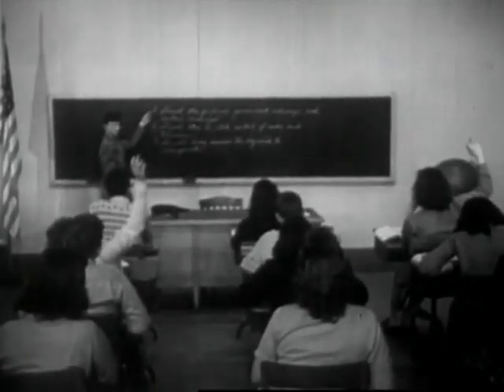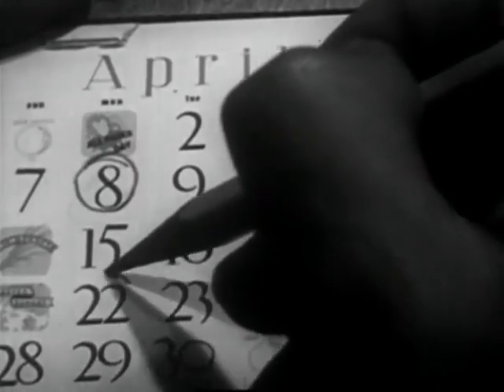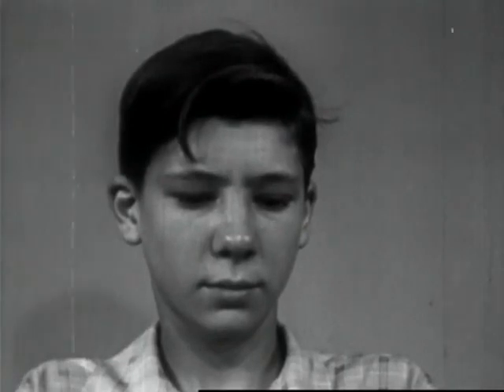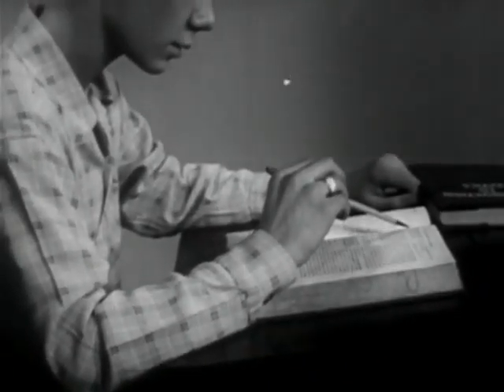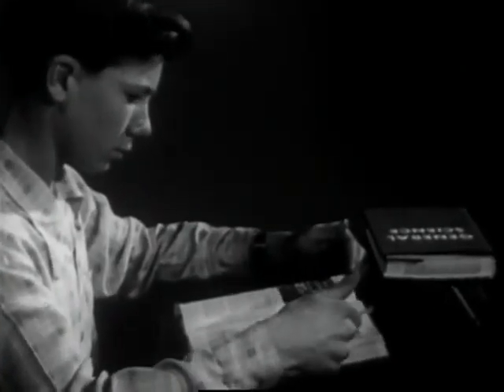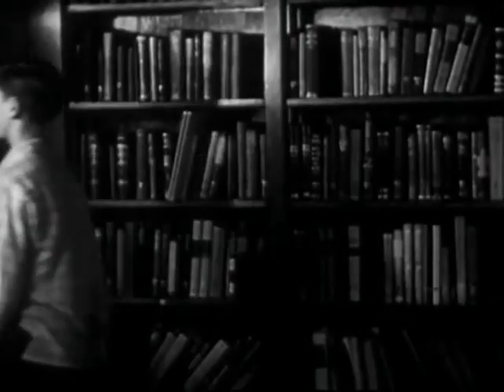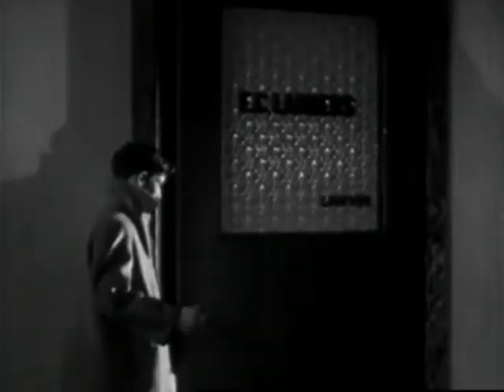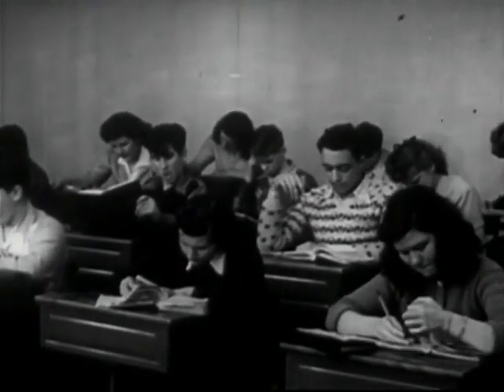How to Study (1946)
I gotta caution everybody before ya watch this thing - it's not what you think. Not one accidental pregnancy leadin' to a girl bein' bundled off to "visit relatives" and returnin' seven months later with a "little brother."

They really are just... studying.

People complain about corporal punishment in schools back in the day but what I take issue with is government institutions administering material produced with the express intention of determining whether it's actually possible to bore a child to death.

This is sick.